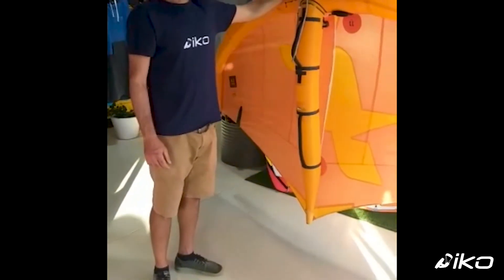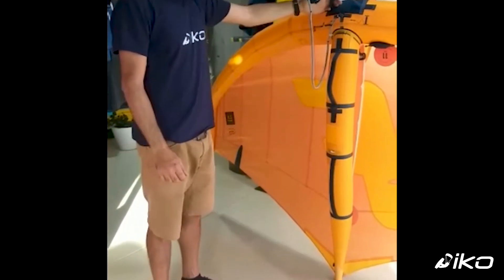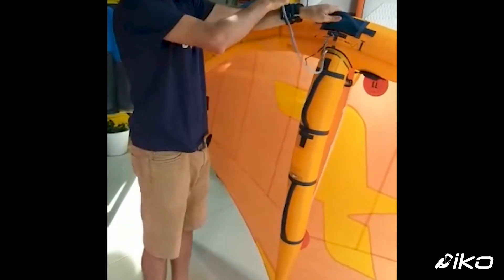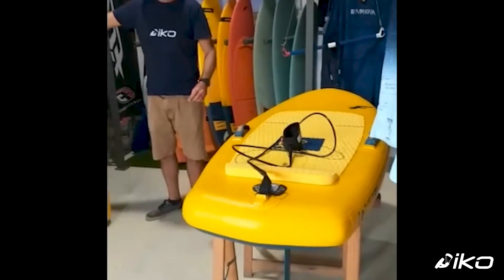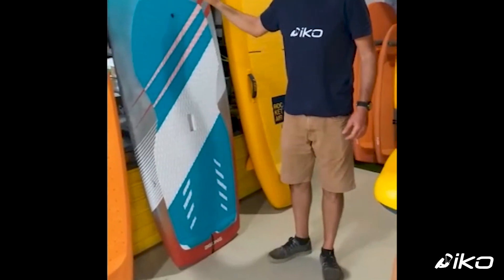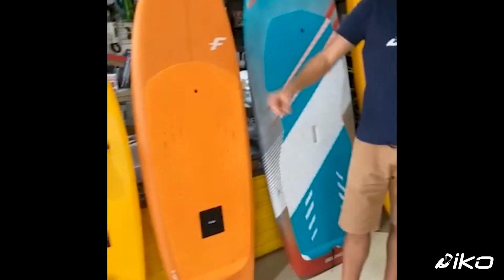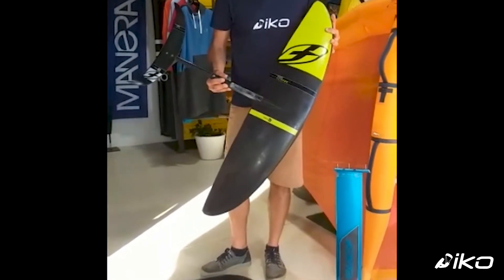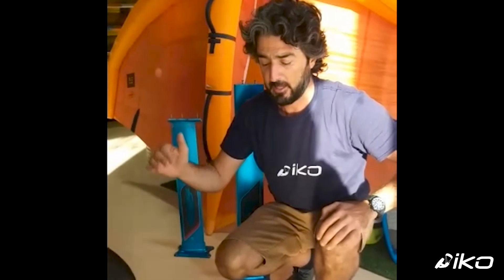Best Wingfoil Equipment Selection Based On Your Progression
This week Examiner Daniele Olivieri  of IKO Center KTS Kite Tarifa School  dives into how to select the best wing and hydrofoil equipment for your 📈  progession level and 🌪 wind conditions

Watch the video and share it with your fellow kiters!

To learn more, check out this video by IKO Examiner Daniele Olivieri 🤙

Become an IKO Member Today!
✅ Over 70 Minutes of Tutorial Videos
✅ 20+ Comprehensive eCourses
✅ 10+ Informative eBooks
✅ Exclusive Insurance Coverage

Book Your Kitesurfing Lesson Worldwide! 🏄
From Beginner to Advanced Levels

Turn Your Passion into a Career: Start Your IKOProJourney!